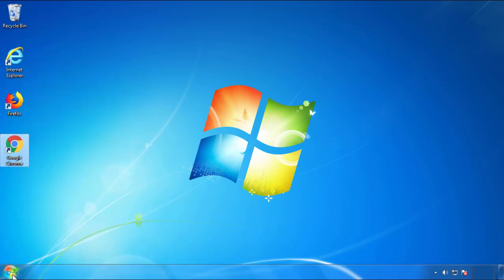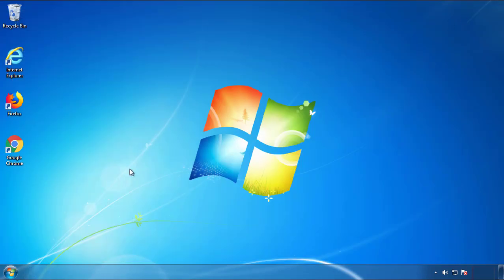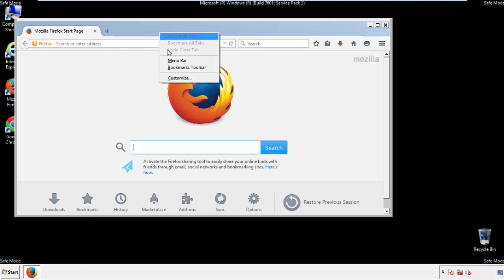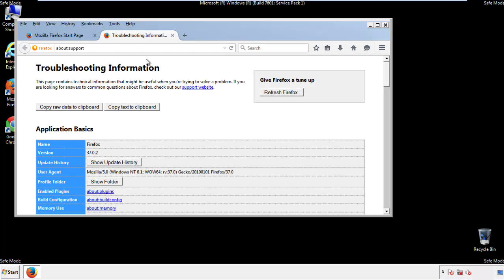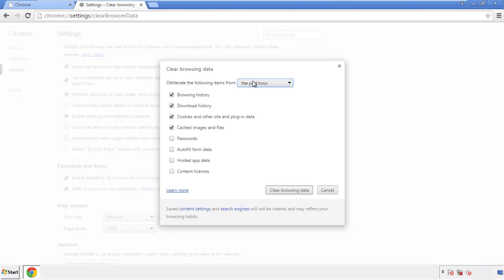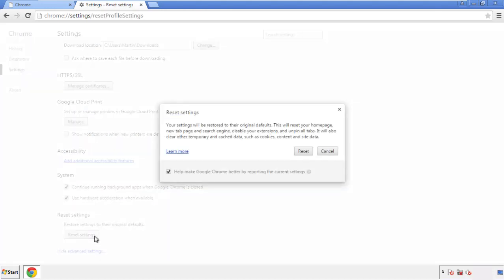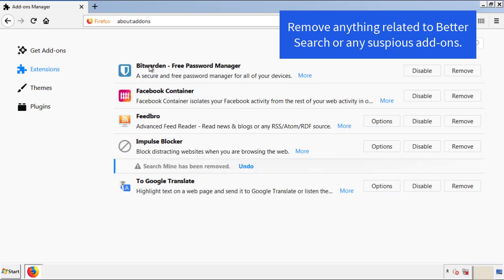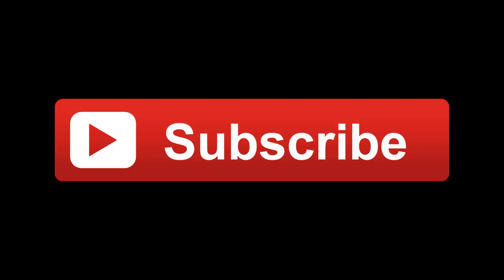Better Search Virus Removal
This video will show you how to remove the Better Search virus from your computer. If you still need help we have a detailed guide to help you with all the steps